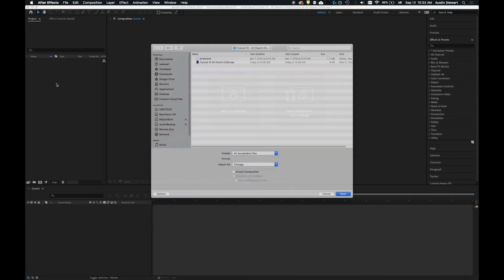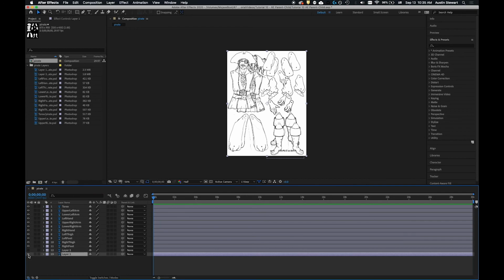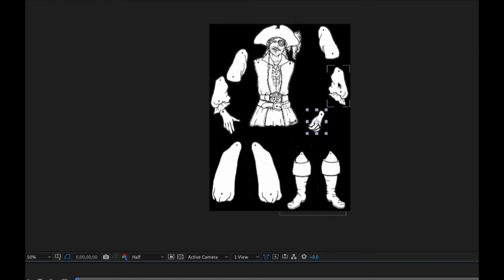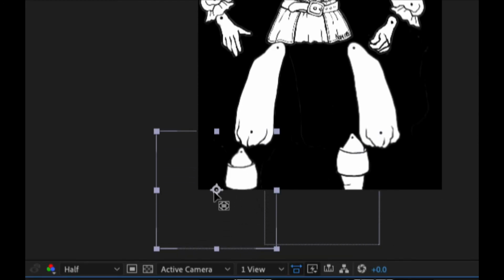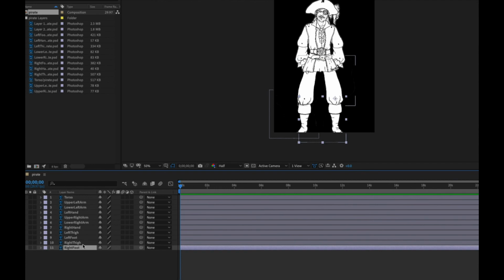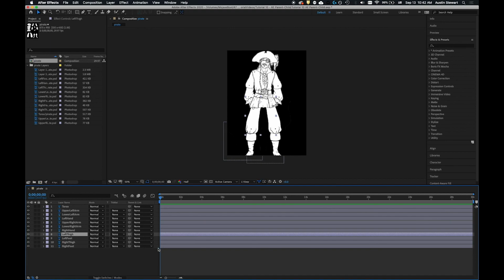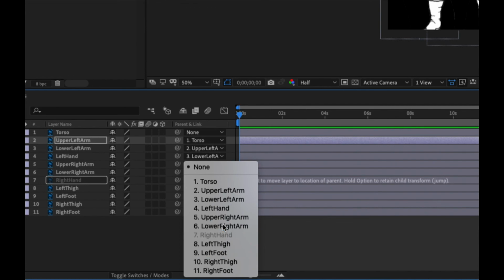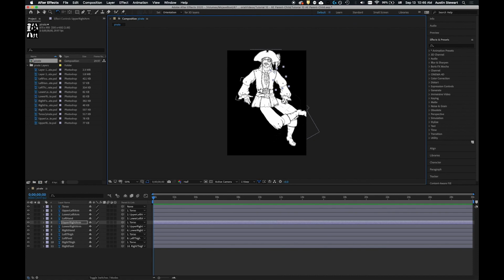After Effects 2020 : Complex Animation with Parent–Child Relationships : Part 1